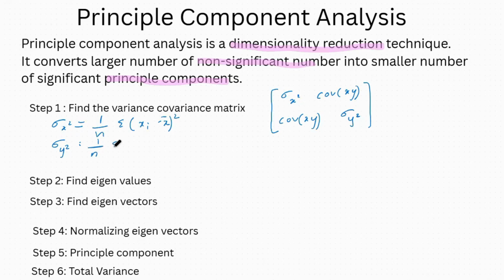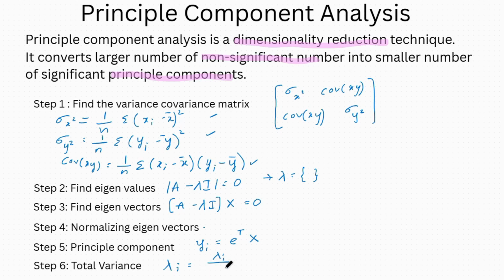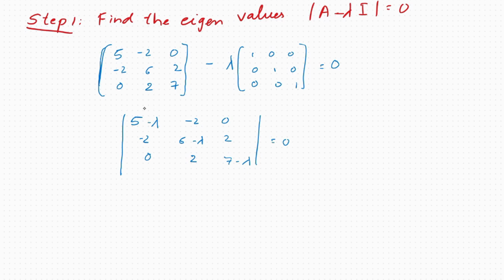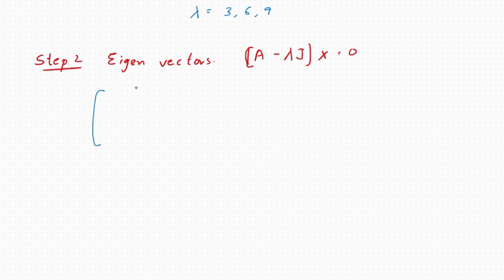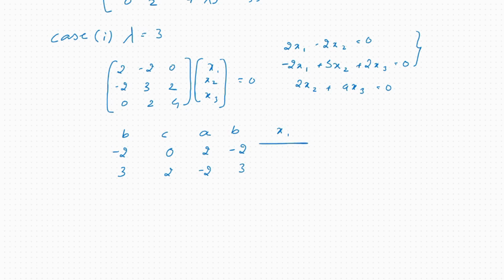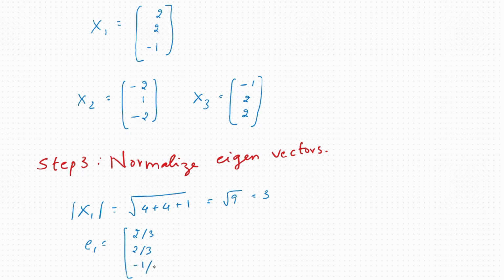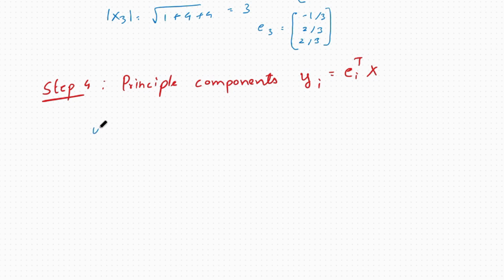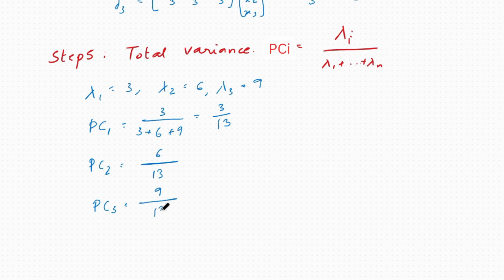SML Unit 5 || Principal Component Analysis